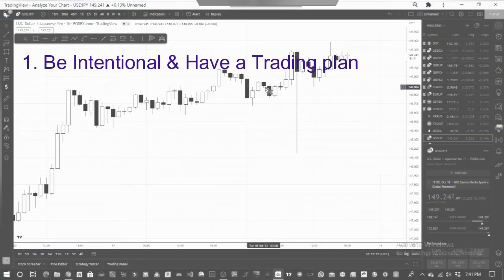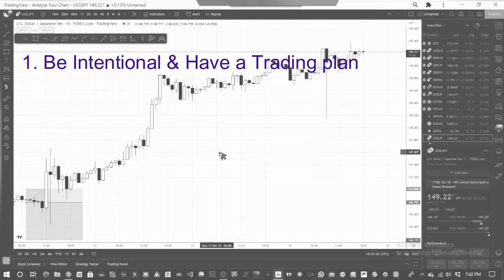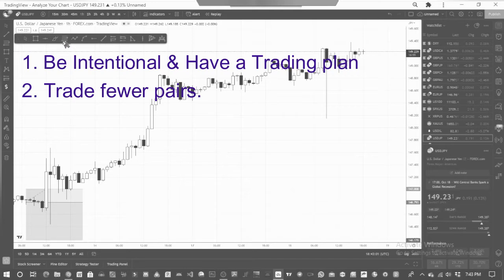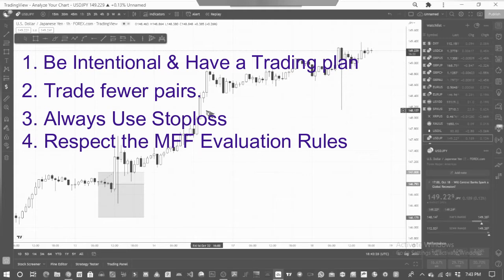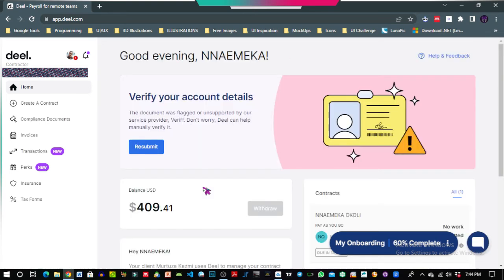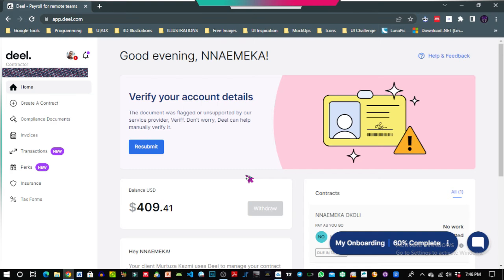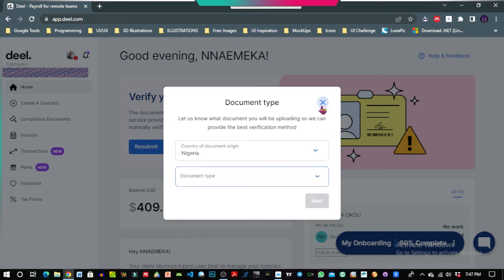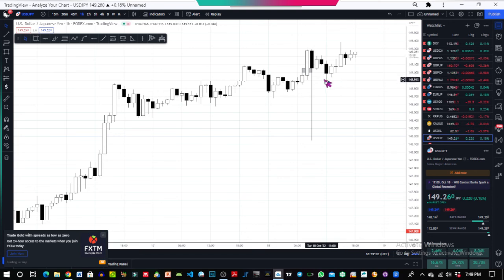How Much I Got Paid On My MFF Evaluation Account Using smc.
In this video, I will be revealing to you how much I got paid by My Forex Funds for trading the $5000 evaluation account using the Smart Money concept of ICT forex. I will be giving tips on how to pass the phase I and II evaluation challenge.

If you are a new or experienced trader and need to learn important trading concepts and be inspired by successful traders then you are in the right place. I make videos on: Weekly Forecast, Trading Psychology, Back-testing, Live trading sessions, Trading interviews with successful traders, etc.
I trade Prop Firms (MyForexFunds ) and my personal funds...
My aim is to deliver great quality content that will help you succeed in your trading journey.